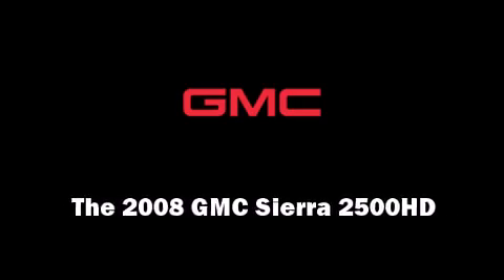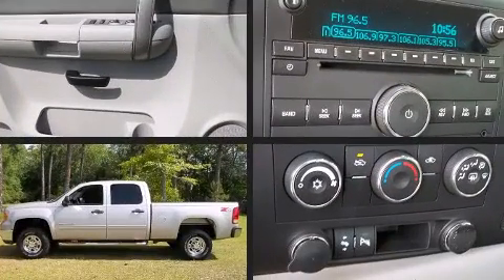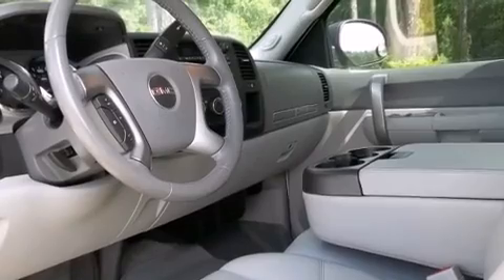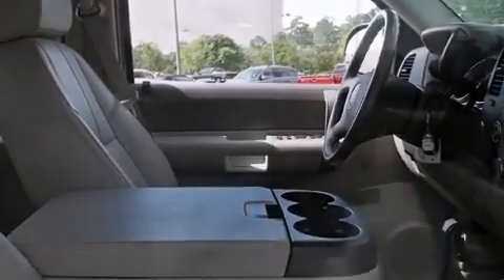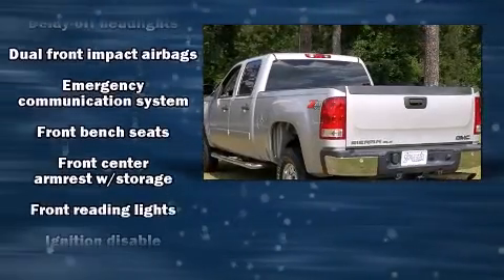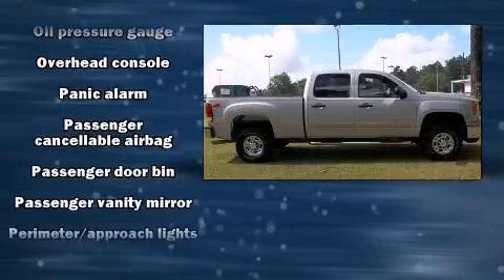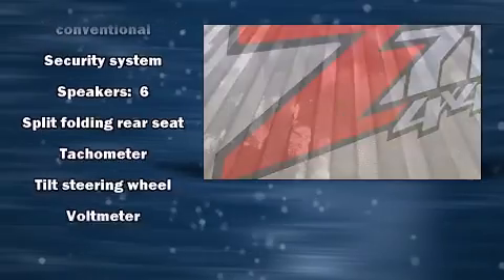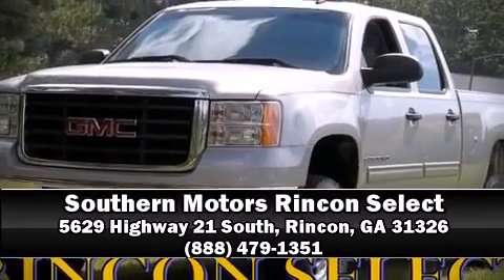2008 GMC Sierra 2500HD in Rincon, GA 31326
Southern Motors Rincon Select
5629 Highway 21 South
in Rincon, GA 31326

Sensibility and practicality define the 2008 GMC Sierra 2500HD. Top features include air conditioning, front and rear reading lights, front and rear cupholders, variably intermittent wipers, a rear step bumper, fully automatic headlights, remote keyless entry, and much more. You and your passengers will enjoy the stereo system, which includes a CD player with MP3 capability, and 6 well positioned speakers. Passenger security is always assured thanks to various safety features, such as: dual front impact airbags, a security system, onStar, and 4 wheel disc brakes with ABS. Our team is professional, and we offer a no-pressure environment. We'd be happy to answer any questions that you may have. We are here to help you.